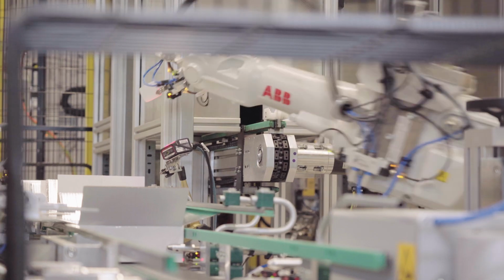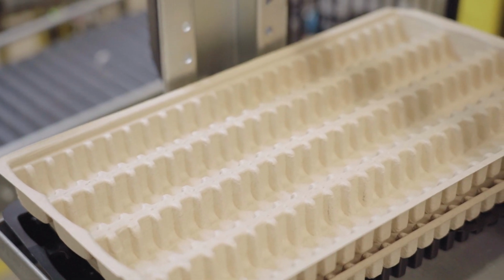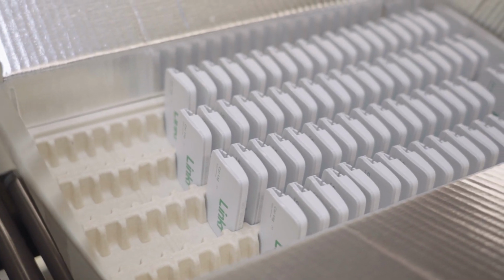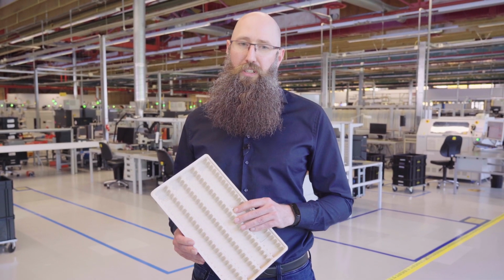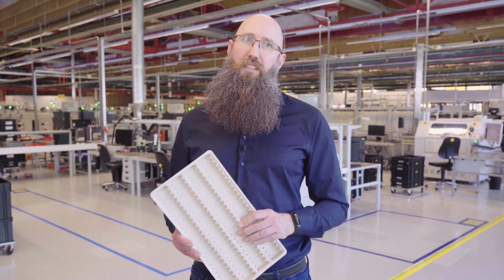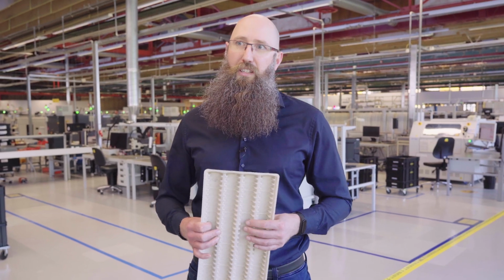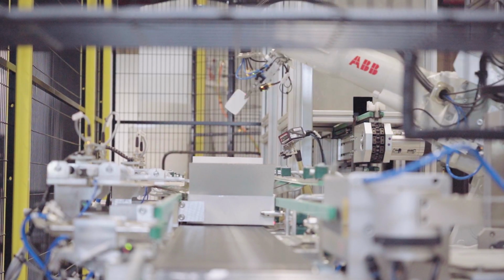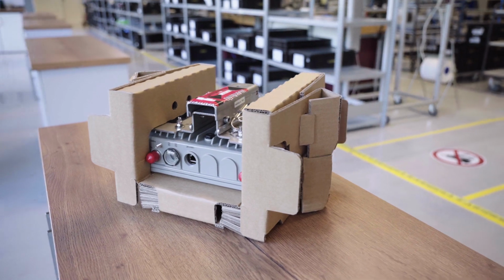Sustainable Trays | Kapsch TrafficCom